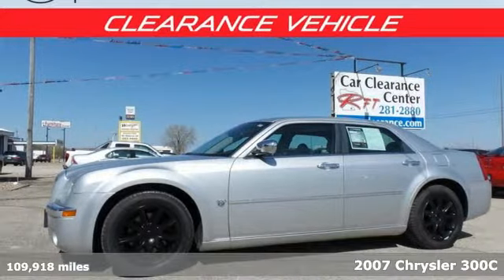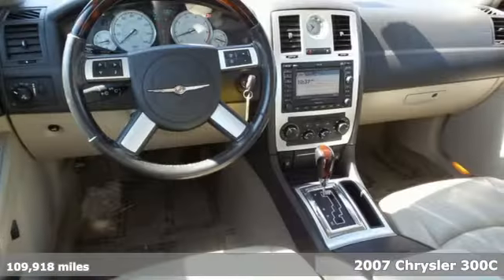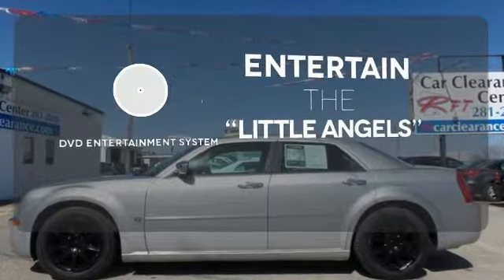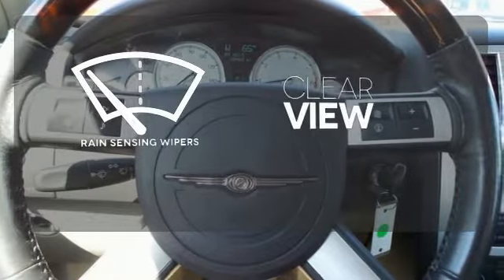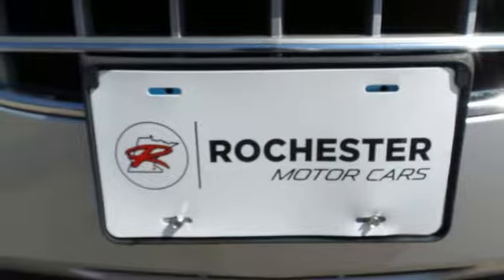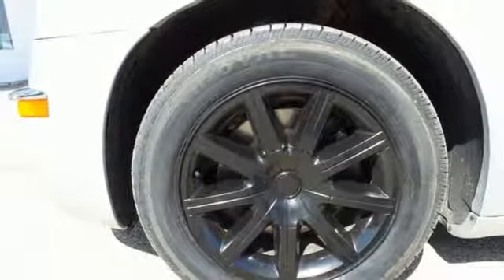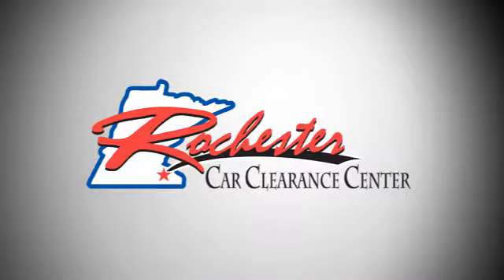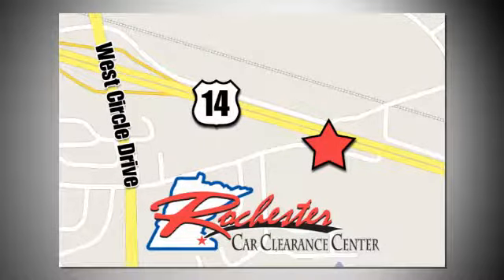2007 Chrysler 300C Rochester Winona, MN FA188278 - SOLD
Year: 2007
Make: Chrysler
Model: 300C
Trim: Base
Engine: HEMI 5.7L V8 Multi Displacement
Transmission: 5-Speed Automatic
Color: Silver
Interior: Dark Slate Gray/Light Graystone
Mileage: 109918
Stock #: FA188278
VIN: 2C3KA63H67H868590

Tune-Ups
Transmission Service
Brake Service
Performance Parts
Factory Wheels

Address:
2980 HWY 14